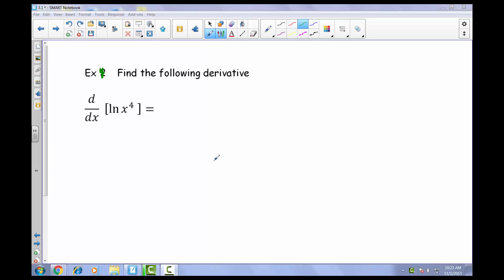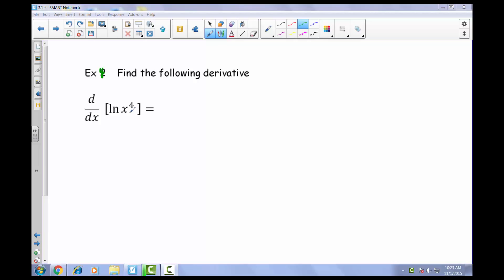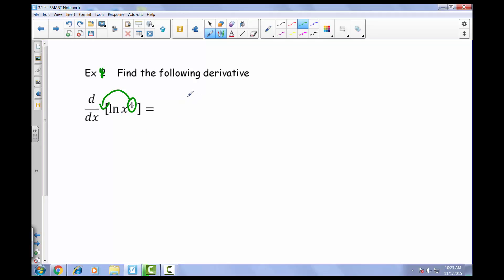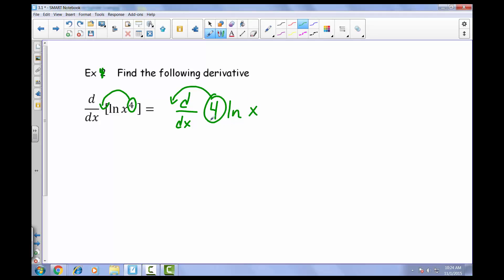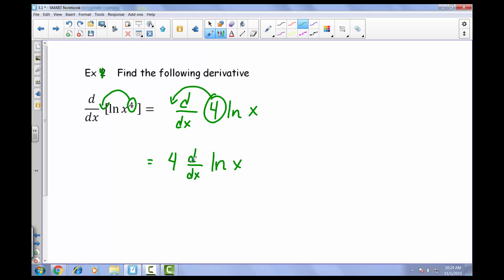3.1 Notes Example 4